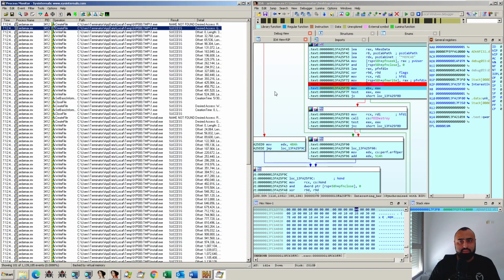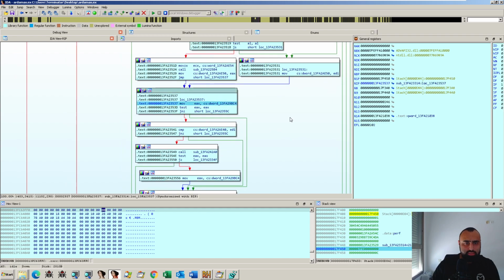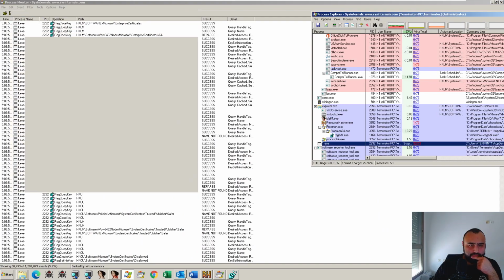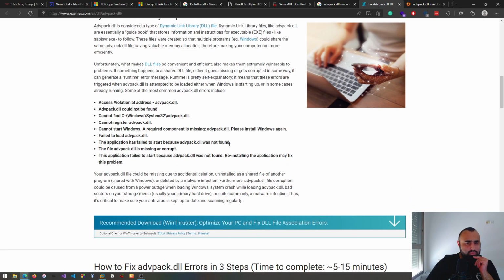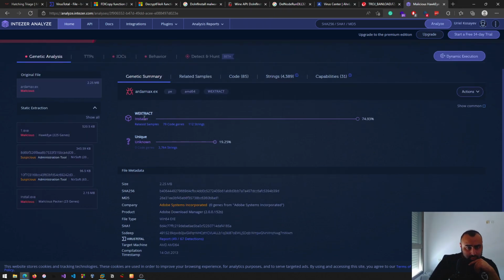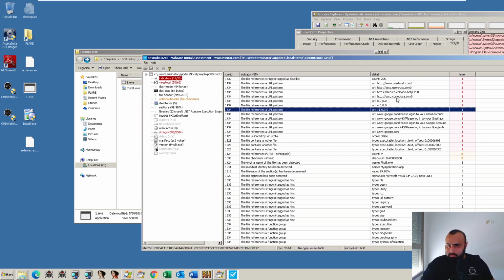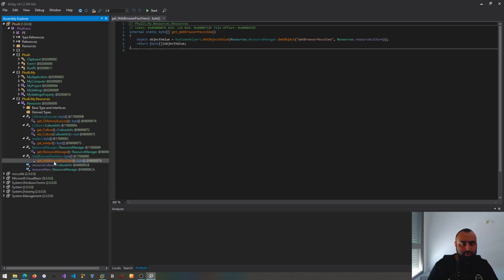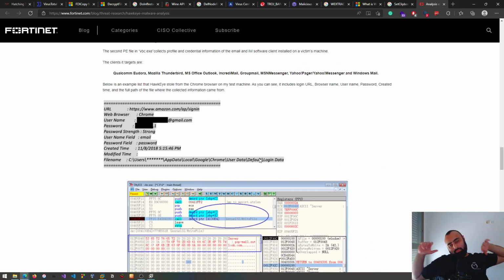Dissecting Ardamax Keylogger Part 3 - Malware Analysis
Chapters:
00:00 - Intro
27:57 - Code Reuse Analysis
33:51 - Second Stage Reversing